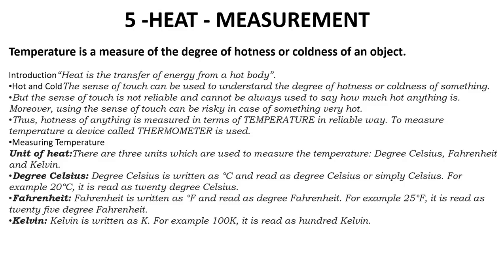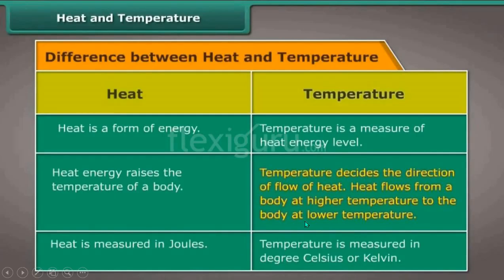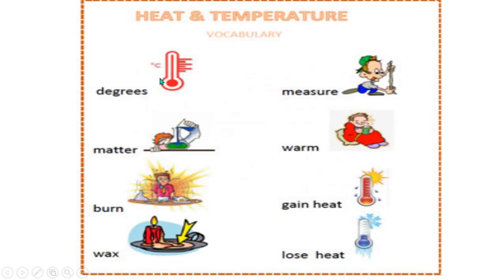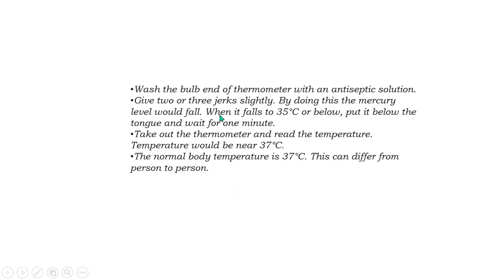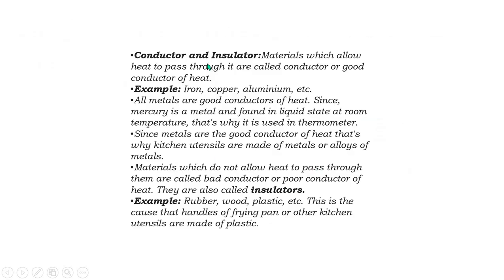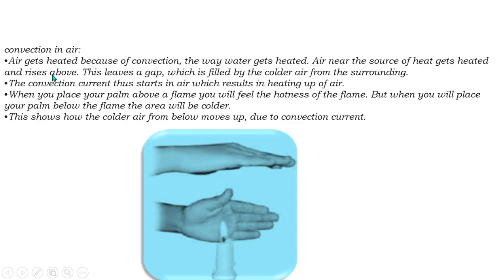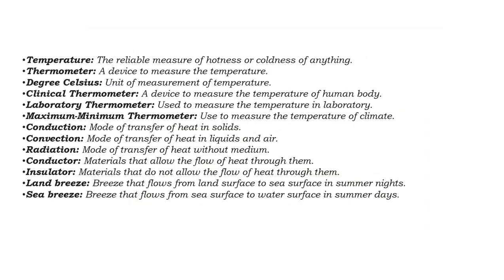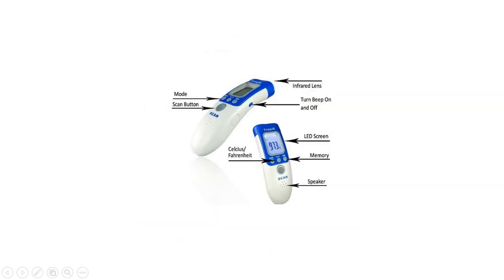7th sci lsn.5 heat- measurement